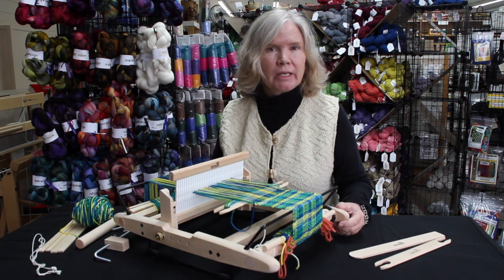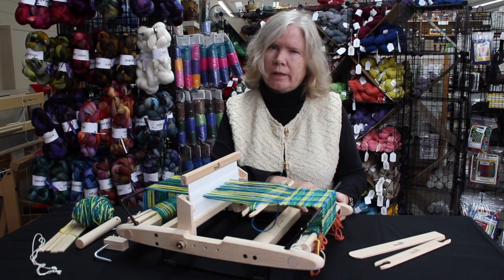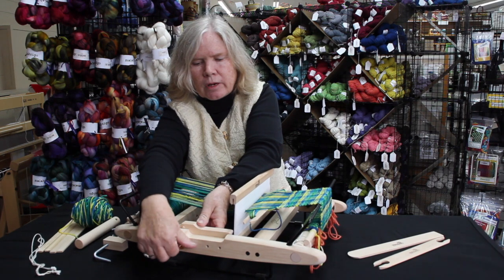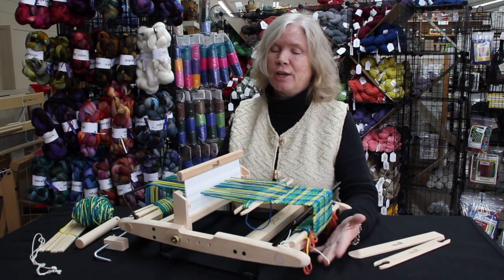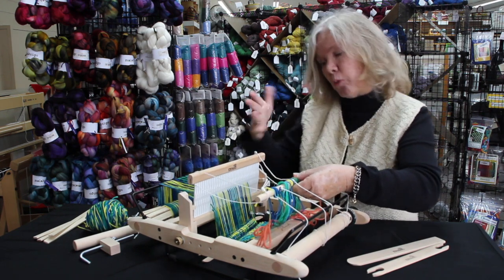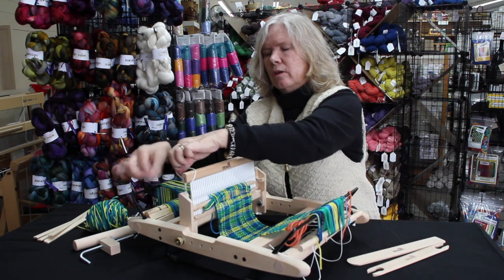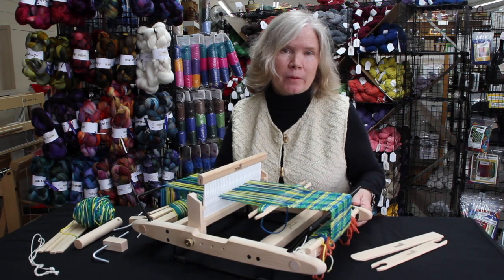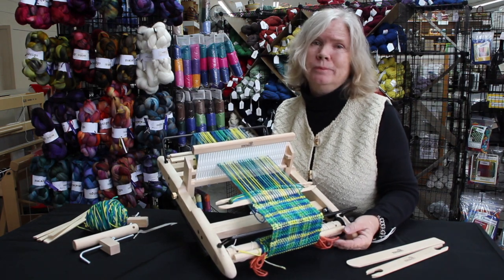Meet The Kromski Presto Loom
Dona from Kromski takes the time to go through the features of the new Presto Rigid Heddle Loom! This is a 10" loom from Kromski that has a sleek modern design. It features folding heddle blocks to make the loom more portable. It also has rubber gripper feet so you if you want to work on a table you don't have to clamp the loom to it to work!